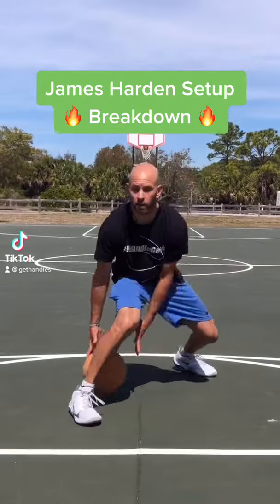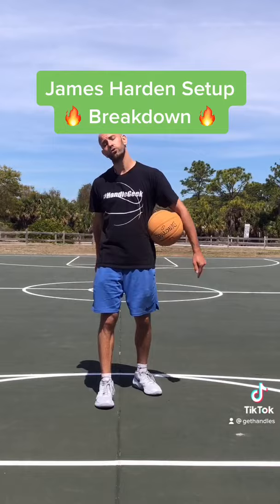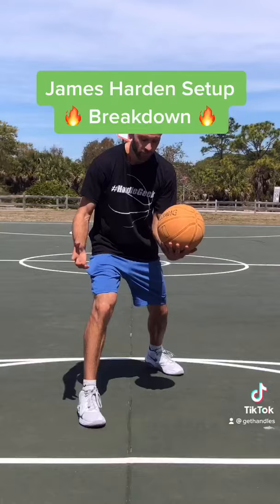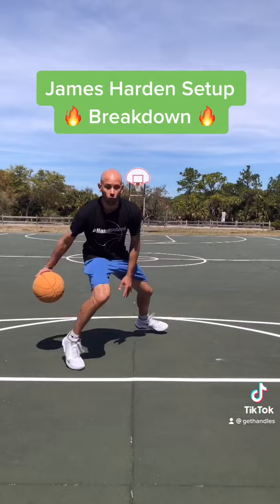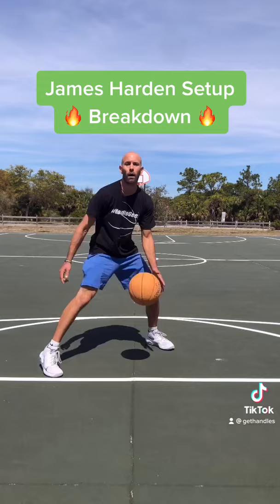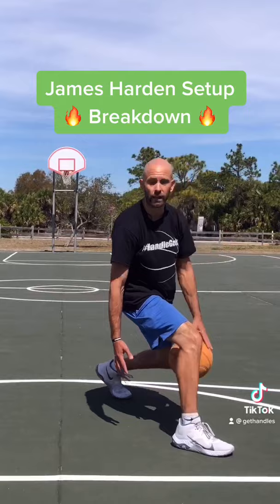DEADLY James Harden Setup Move Breakdown!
James Harden Setup Move Breakdown!